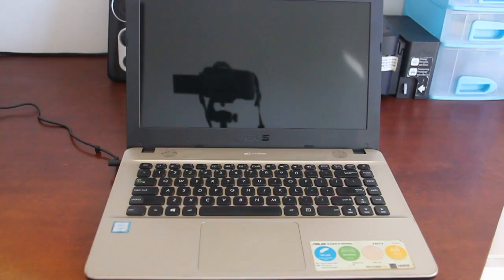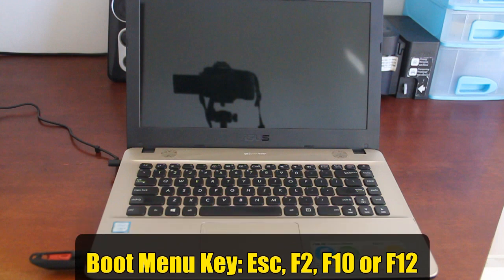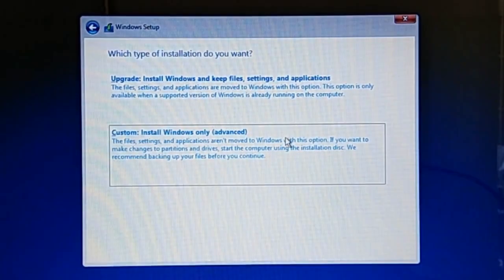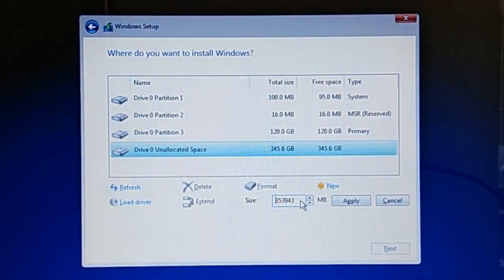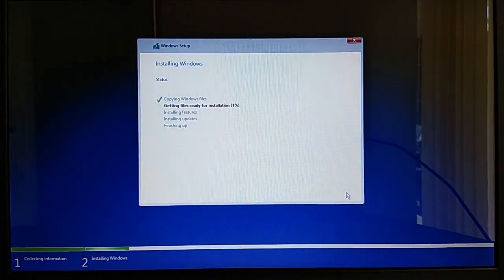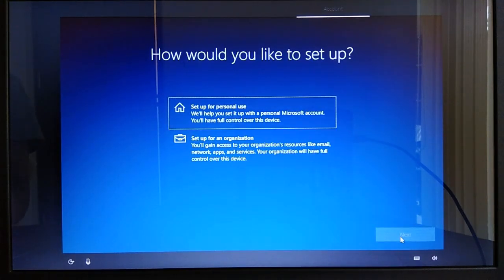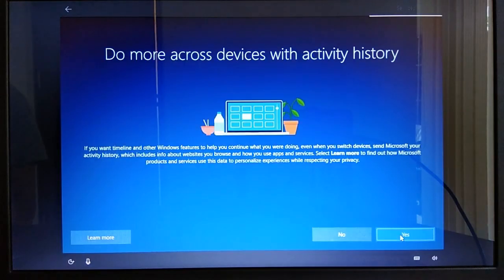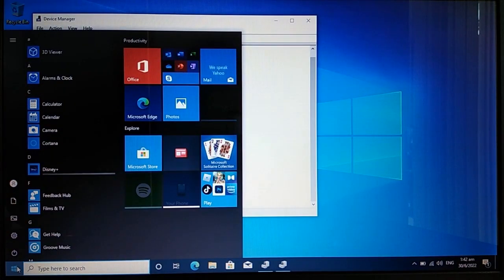How To Install Windows 10 From USB Flash Drive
A step-by-step guide on how to do Windows 10 installation from a bootable USB Flash Drive.

To create a Windows 10 bootable USB flash drive, please follow the guide in this tutorial.